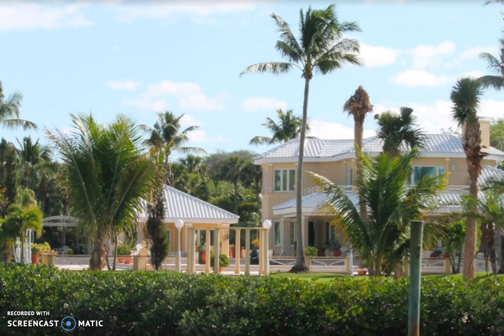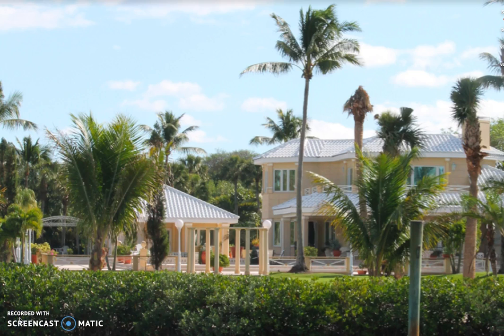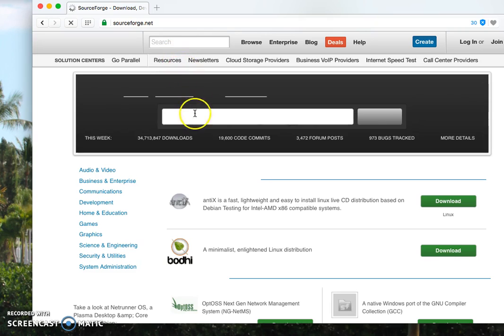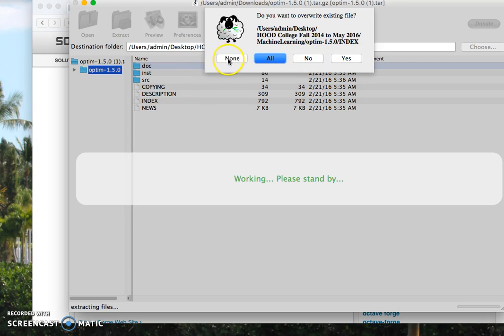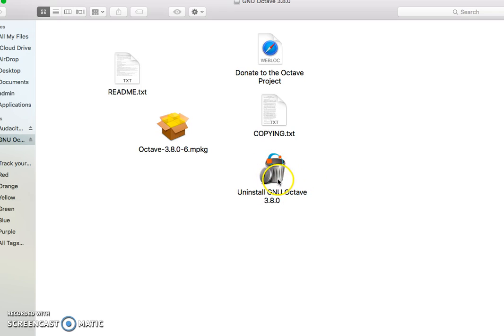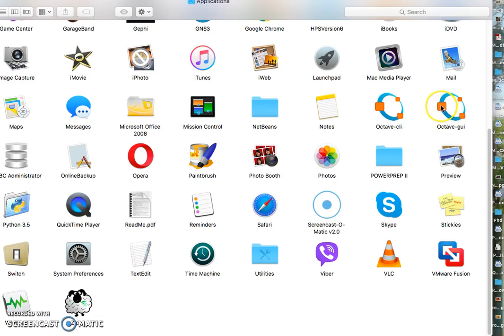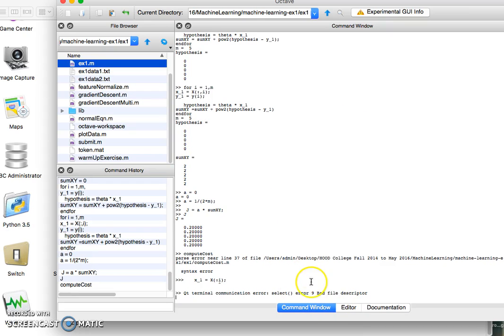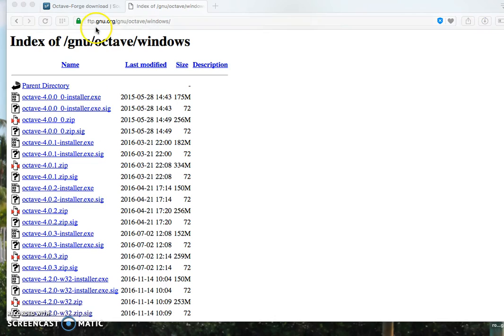GNU Octave Installation on Mac& Windows